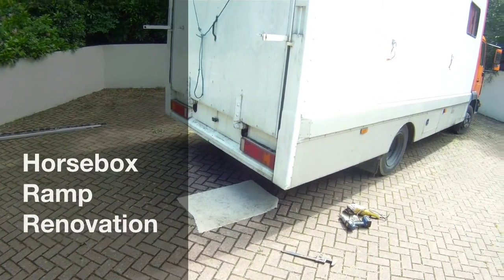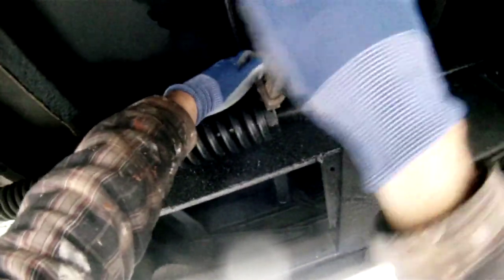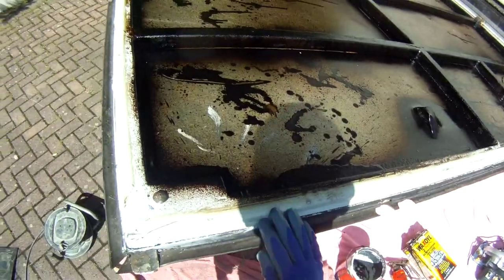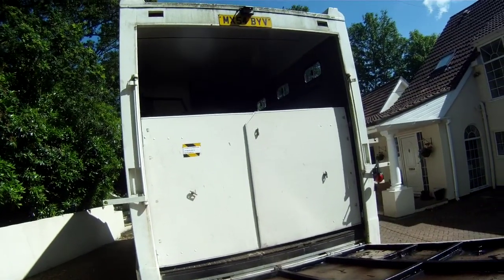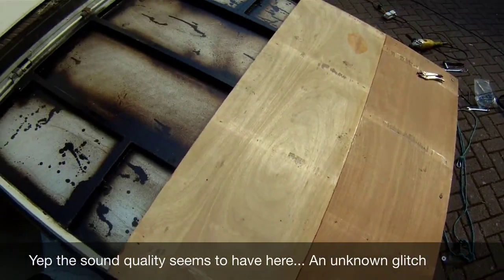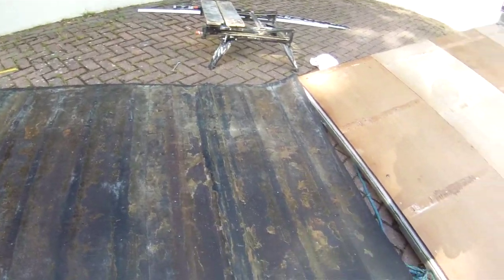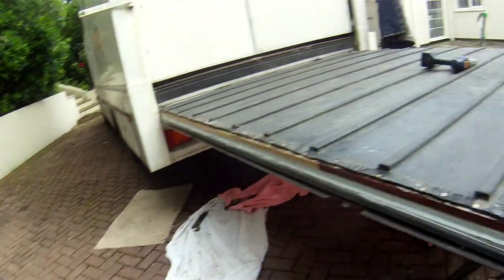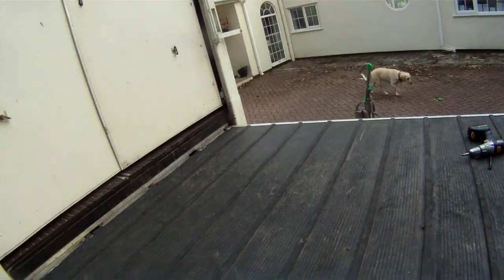Horsebox Ramp Renovation - New Ply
Horsebox ramp renovation or repair is a fairly straightforward job.

If your ramp is feeling a bit soggy and soft, it is probably not safe for the horse to be walking over it and it needs a new plywood floor.  Here is some video of me changing mine.  Hopefully help someone unsure about tackling this themselves.

PU adhesive:
Amazon UK
Amazon USA

Rubber disposible gloves:
ebay USA
Or Amazon UK
Amazon USA